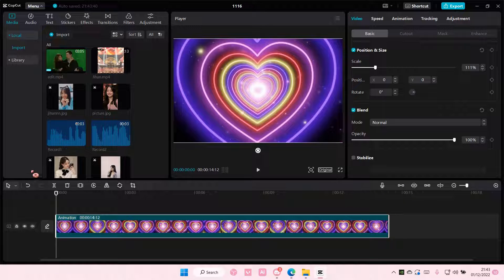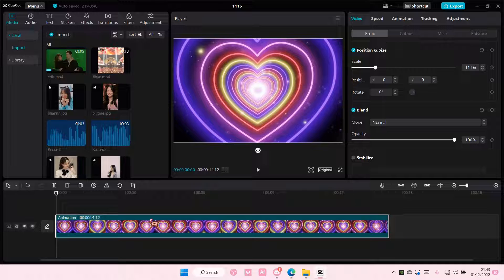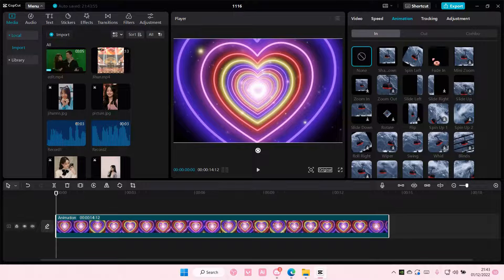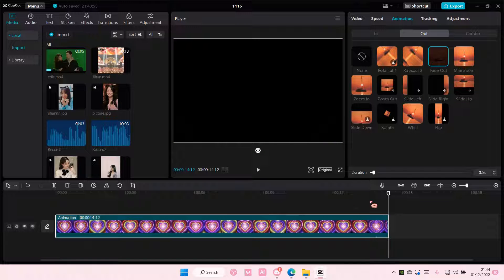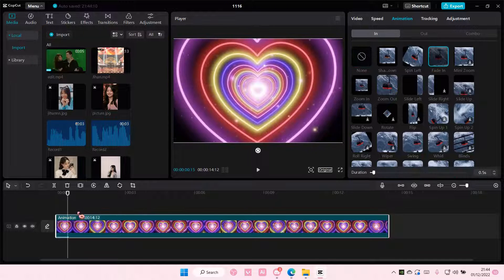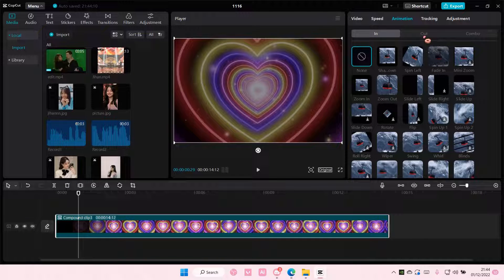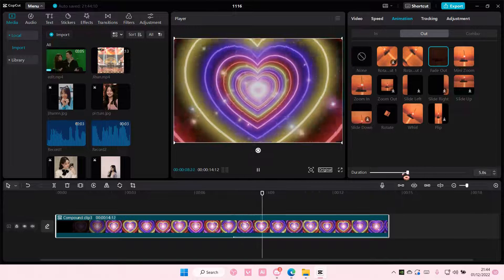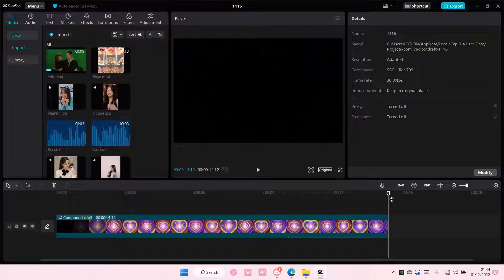Tutorial: Add Fade Effect Without Splitting Clips On CapCut PC Easily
Want to add fade effect without splitting clips on CapCut PC? Here's how you can do that.